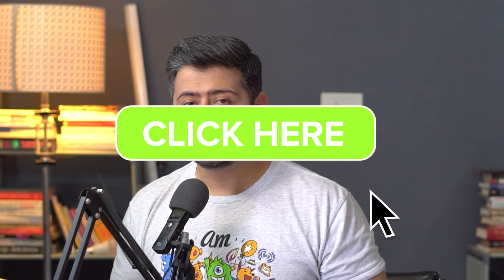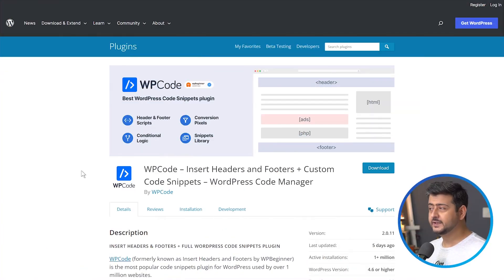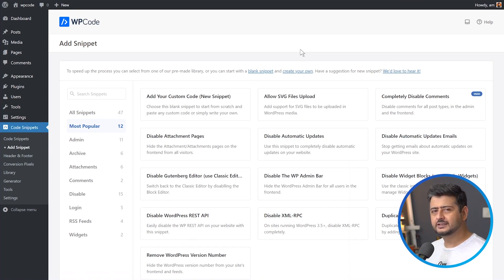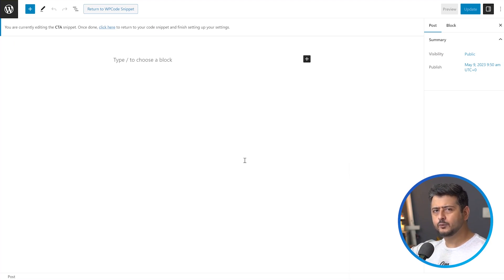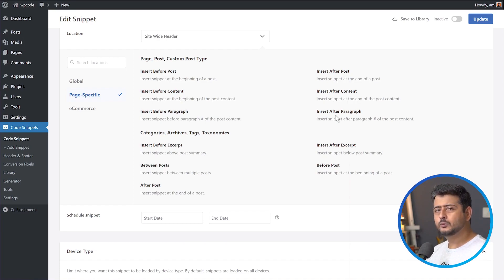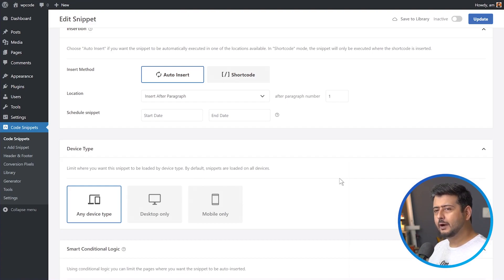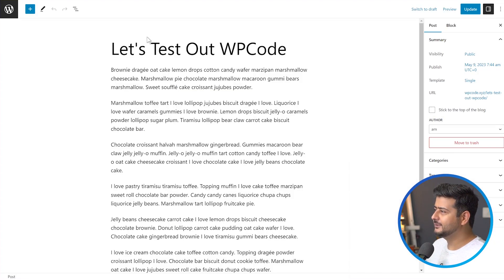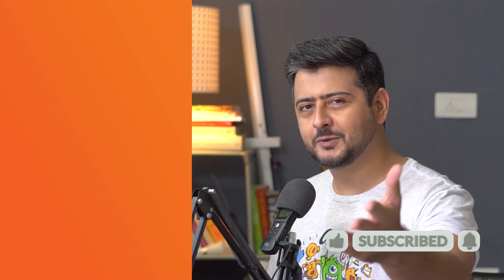Creating Effective Calls-to-Action using Blocks in WordPress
Using WPCode, you can effectively create reusable blocks that you can put anywhere you need a call-to-action.

But is putting your call-to-action just anywhere a good idea? Tune in to this video and find out not only how to create calls-to-action using blocks, but also where the best place to put your CTA.

0:00 Intro
1:30 Introducing WPCode
2:09 Code Snippets
3:03 Creating a new Snippet
4:43 Insertion settings

Top Resources